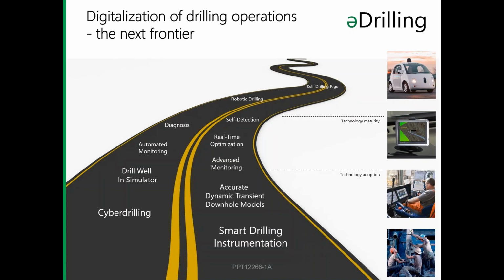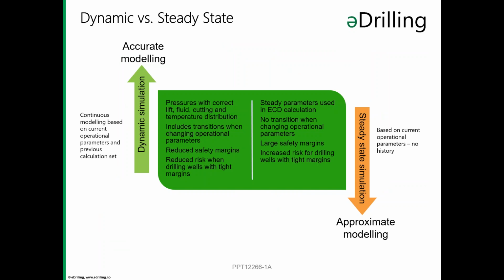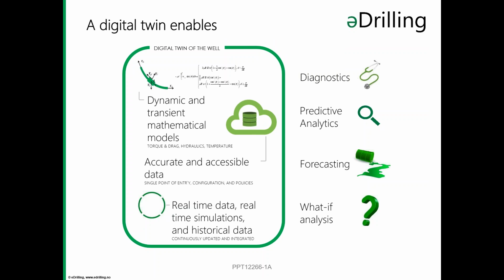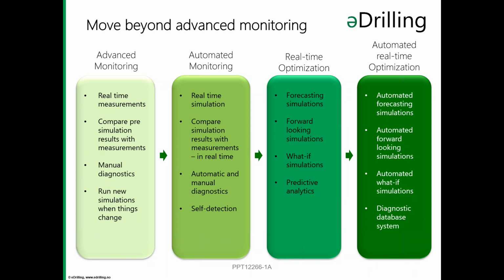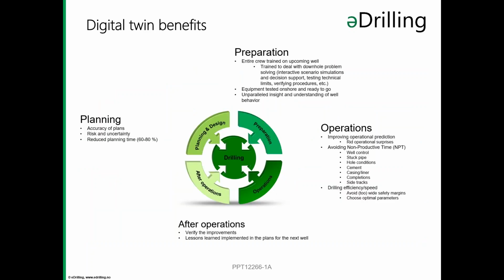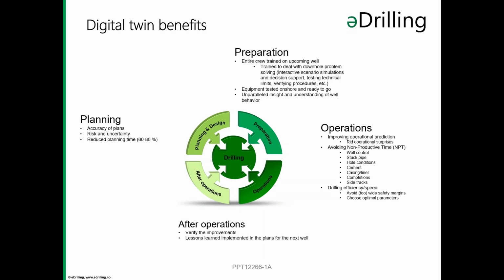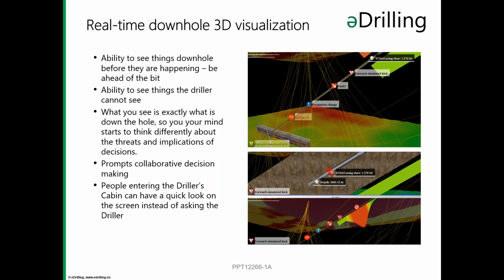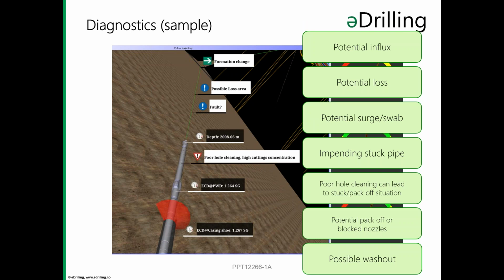Webinar: The benefits of using a digital twin in well construction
Benefits of using the eDrilling Digital Twin in well contruction is discussed and ends up in a Q&A session. Describes how the eDrilling Digital Twin is used with focus on Hazard Prevention, Avoidance of NPT and Performance Optimization.